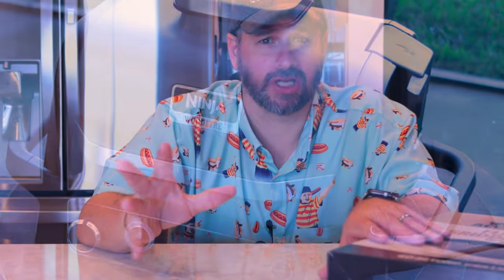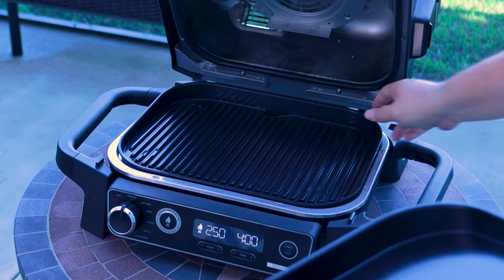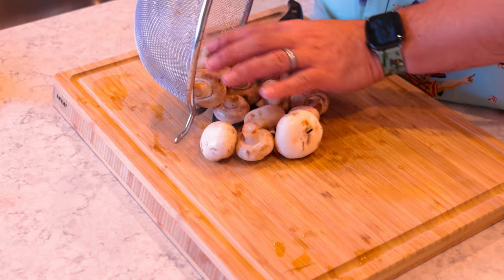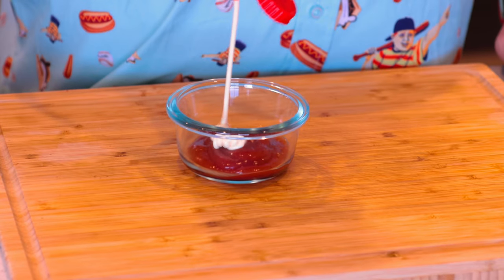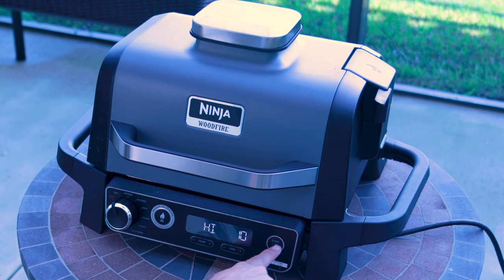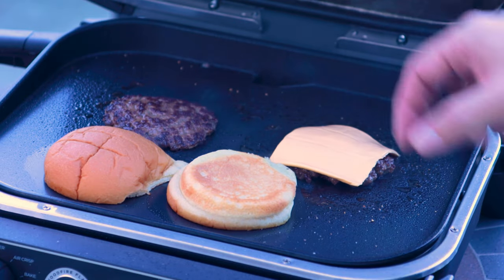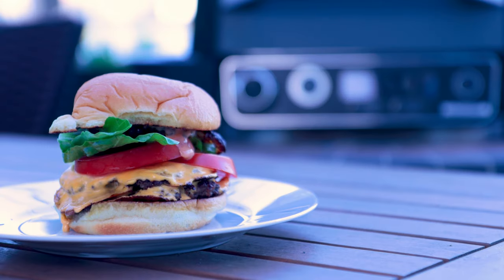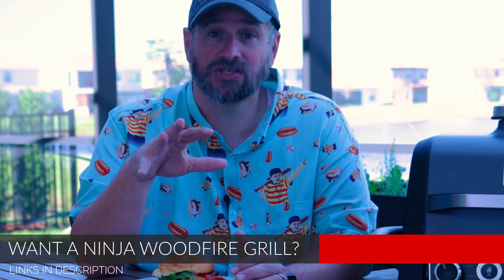SMASH BURGERS on the Ninja Woodfire Grill! Testing the Flat Top Accessory!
Welcome to Dad Got This, where we're flipping the script and the burgers in the most smashing way possible! Today, Dad's taking burger night to a whole new level: SMASH BURGERS on the Ninja Woodfire Grill, and we're testing out the Flat Top Accessory!

Get ready for a sizzling adventure as Dad cranks up the Ninja Woodfire Grill and dives headfirst into the world of smash burgers. With the new Flat Top Accessory in tow, he's ready to turn those burger patties into crispy, juicy, flavor-packed discs of deliciousness.

Join us as Dad shows you the art of smashing, searing, and savoring these mouthwatering burgers. But this isn't just about the food; it's about the comedy, the experimentation, and the unforgettable moments that happen when Dad's at the grill.

Trust us, you won't want to miss this burger bonanza as we put the "flat" in fantastic on the Ninja Woodfire Grill!

Does it matter what kind of pellets you use in the Ninja Woodfire Grill? FULL TEST!